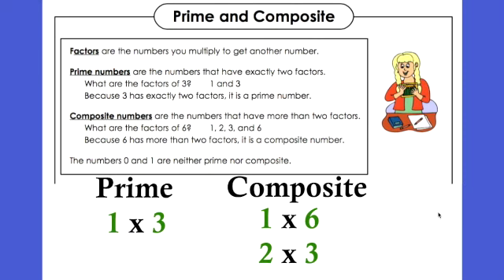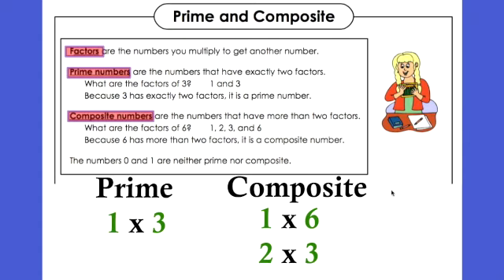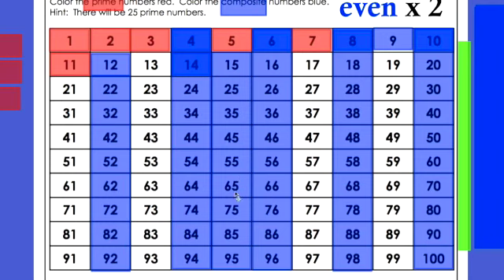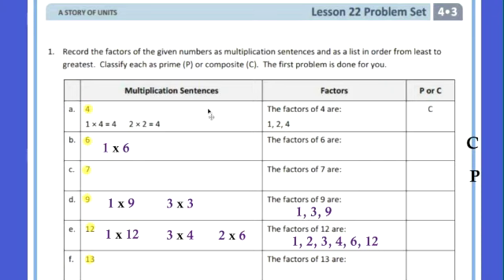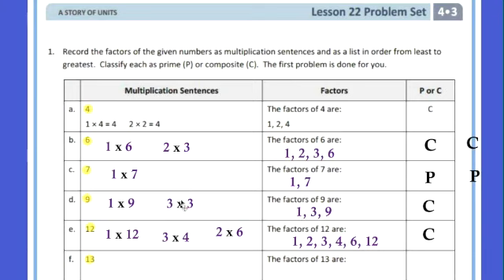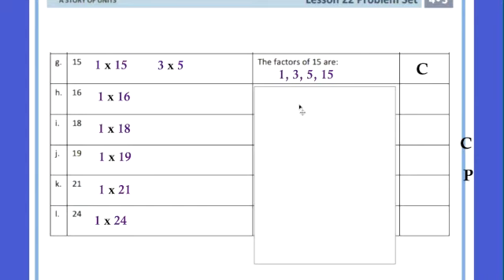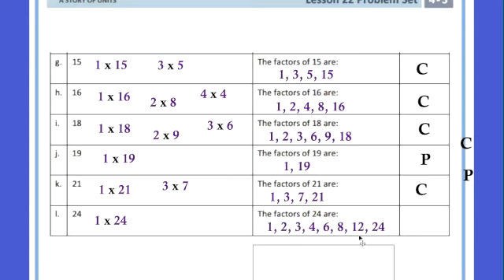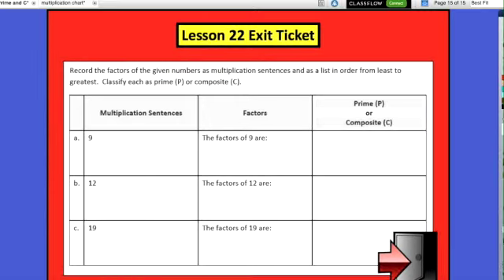M3 L22; Prime & Composite SD 480p